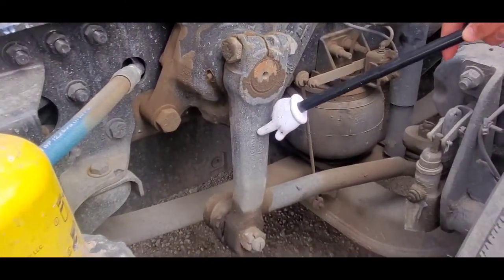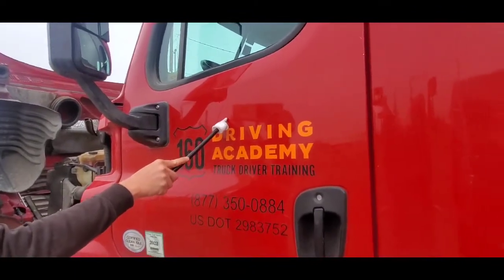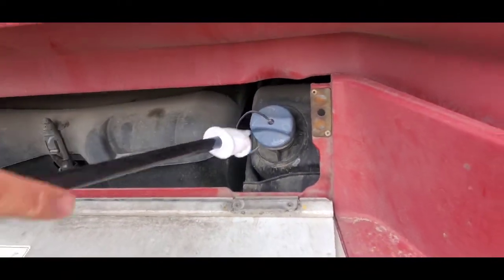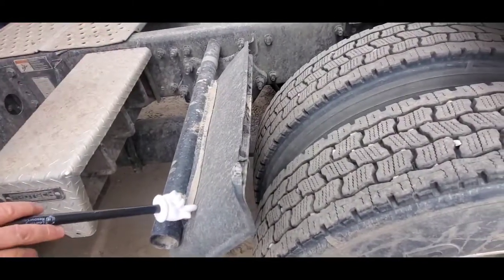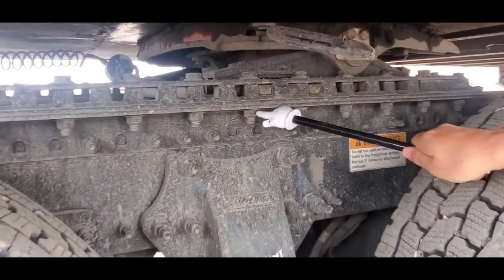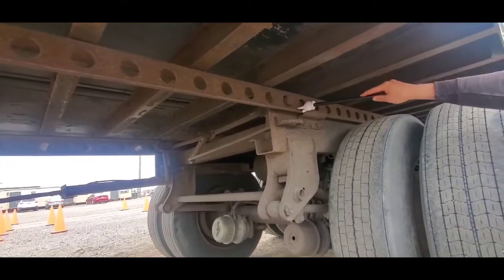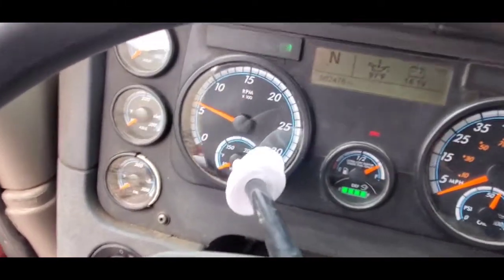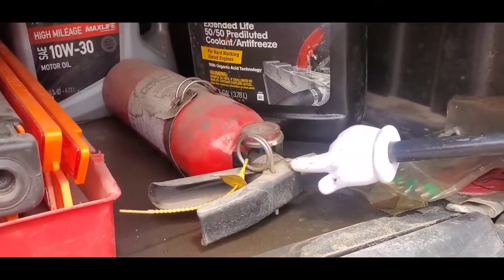160 - CDL Pre-Trip - Salt Lake City, UT